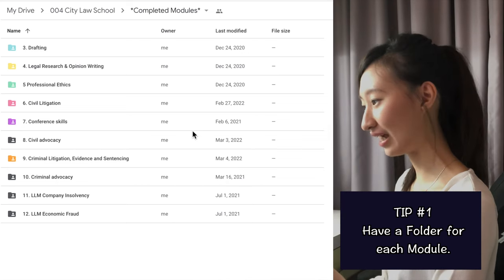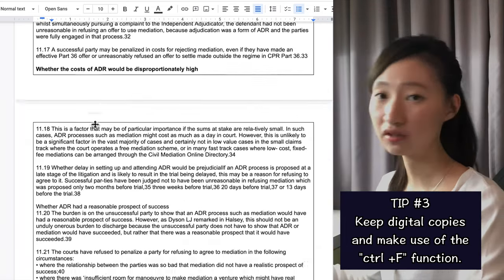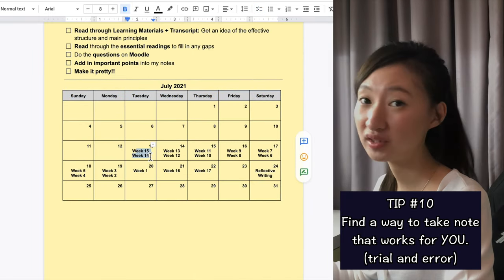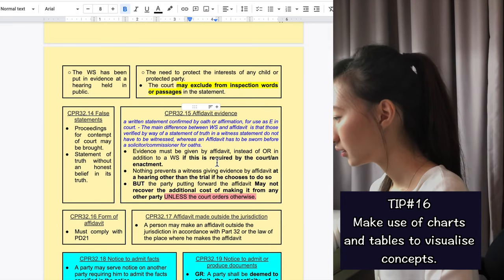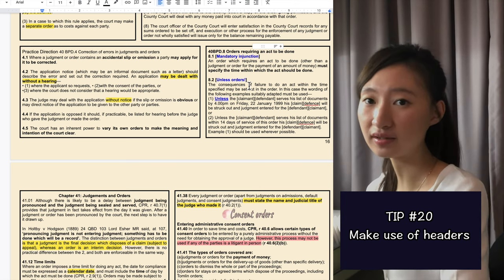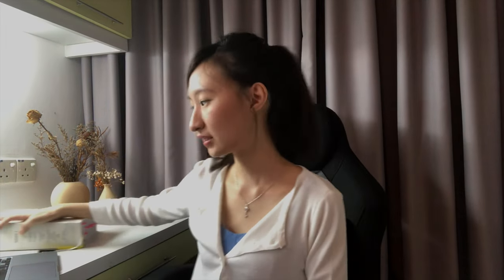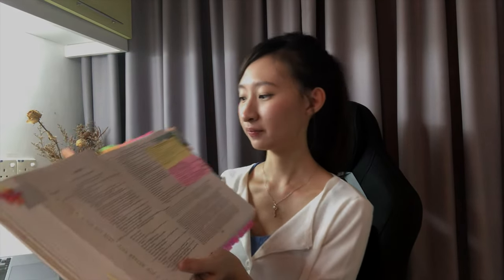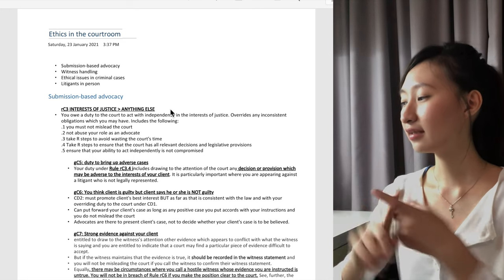Note Taking Tips | Bar School Survival | Google Docs | UK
Turn on closed caption!

0:00 Introduction
0:34 Question 1: Digital vs Physical
2:08 How I categorise my notes
3:38 *How I organise consolidated notes*
7:18 Physical Notes
9:26 Dealing with the WhiteBook
11:17 Ethics
12:00 Closing